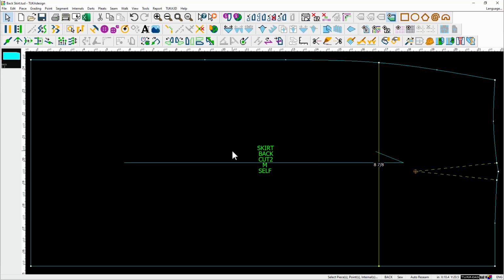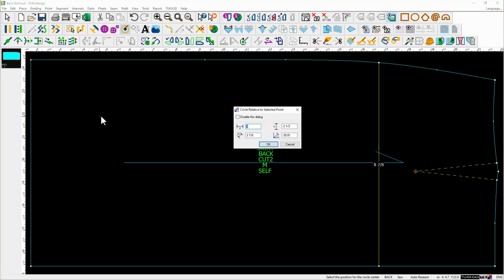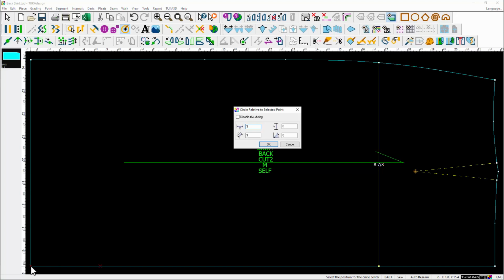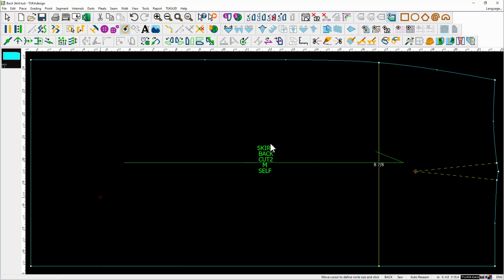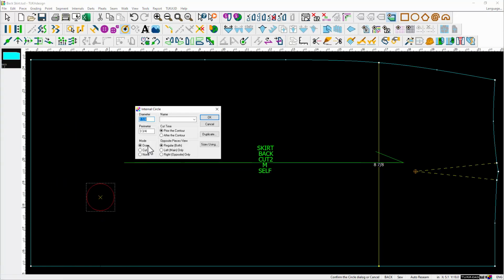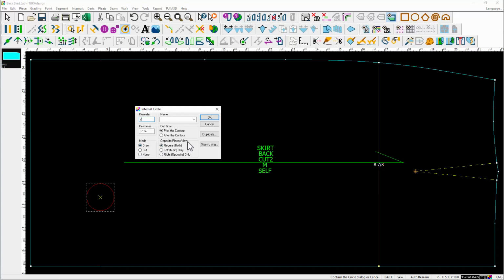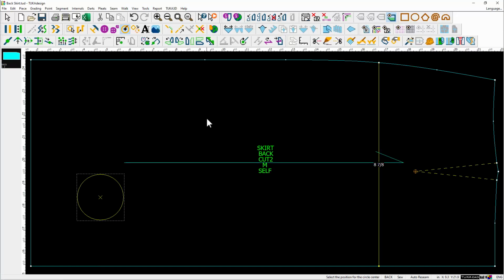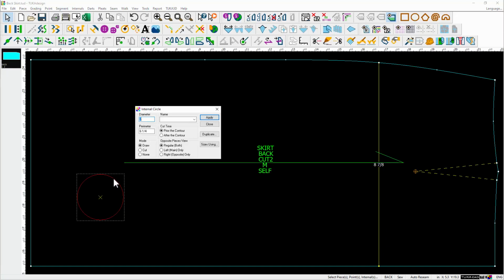Circle | TUKAdesign Video Help Training | CAD Pattern Making Software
TUKAcad comes with built-in audio / video help for every tool. This video shows how to use the Circle tool.